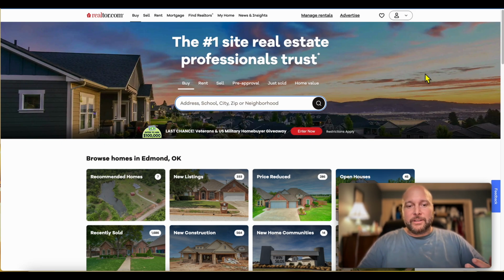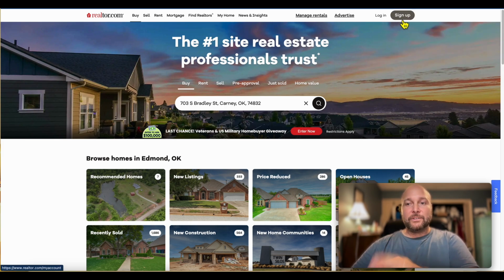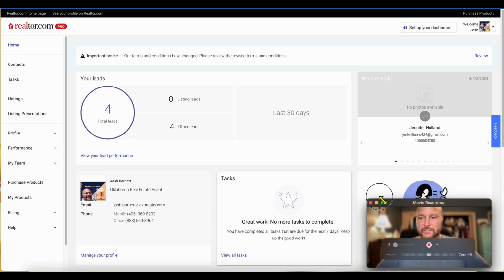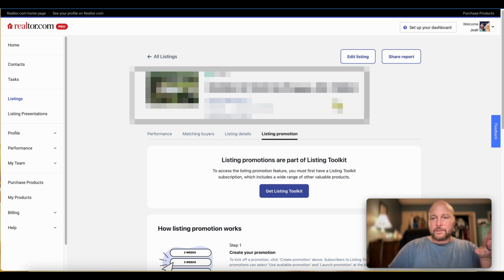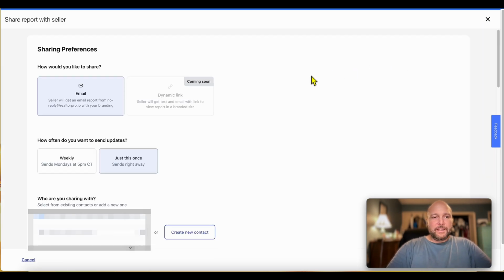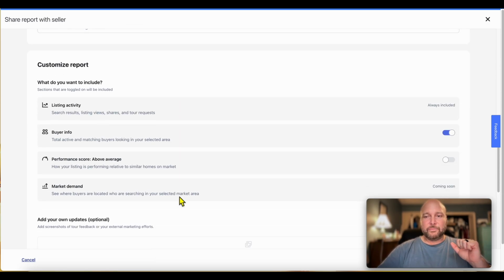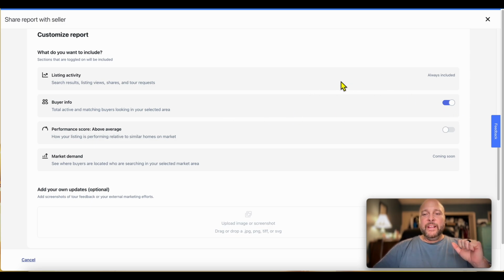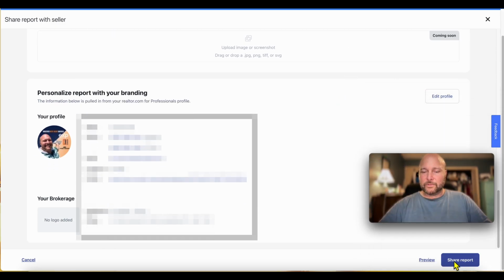REALTORs - How I Send My Seller’s Their Listing Reports WEEKLY with Realtor dot com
eXp Realty Sponsor Josh Barnett with eXp Realty shows his team how to easily stay in touch with Sellers using Realtor dot com’s listing reports.

🏆 ➡️ If you are an Broker Owner, Team Leader, Seasoned OR New Agent, a Team Leader, AND you are ready to take advantage of the opportunities that eXp Realty provides EVERYONE in their Real Estate Business, from leads/referrals to systems or from software to tools, or from the training to Coaching Book Your ONE on ONE with Josh to see what eXp Realty can do for YOUR Real Estate Business. 📈🏆🖥️ Zoom: 🔗